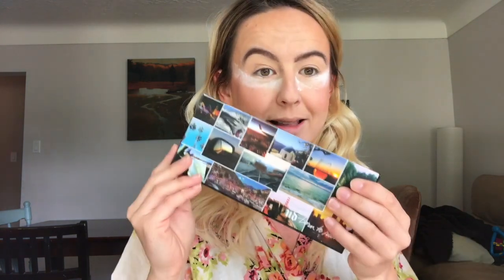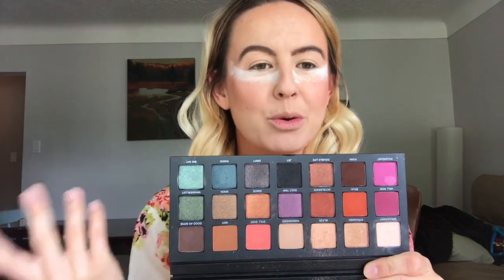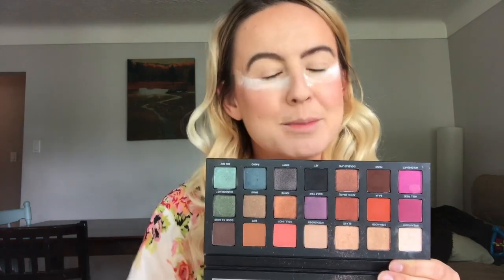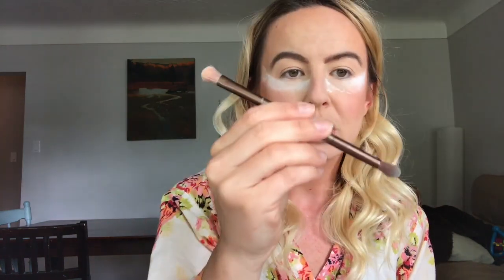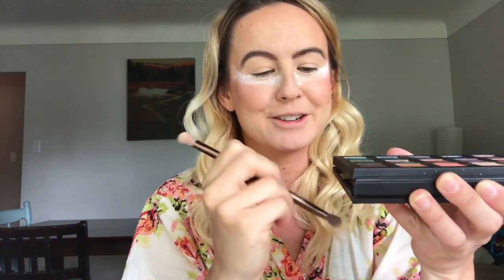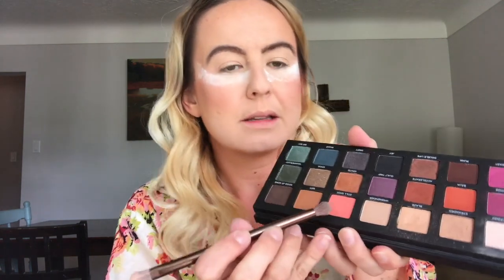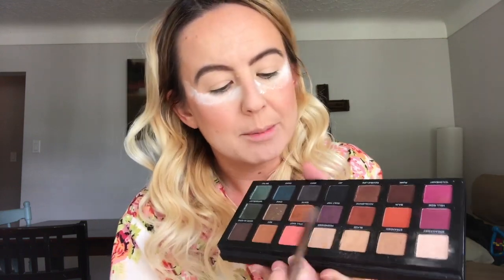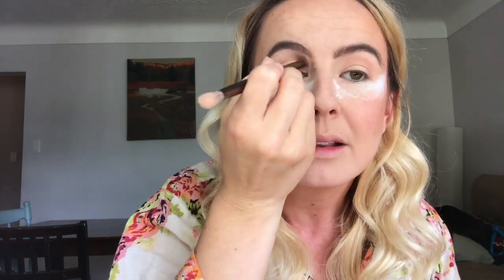Born To Run Eyeshadow Palette | Urban Decay | Purple Pink Eye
Just the eyes in this video, a soft purple eye using the Urban Decay Born To Run Palette.

Born To Run Eyeshadow Palette
Makeup Forever Aqua XL Eyeliner